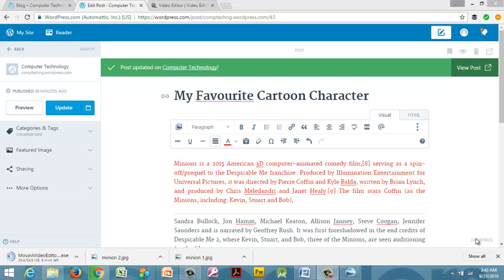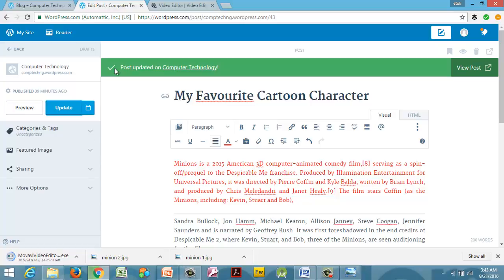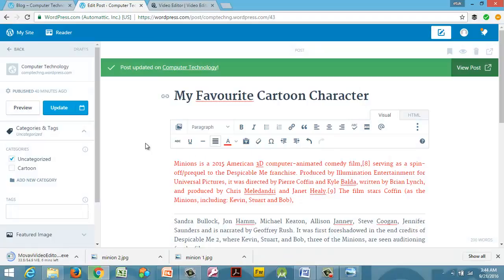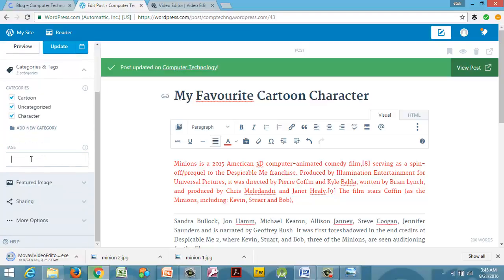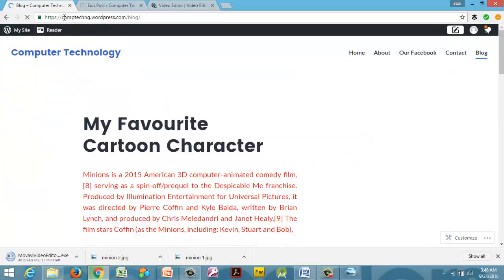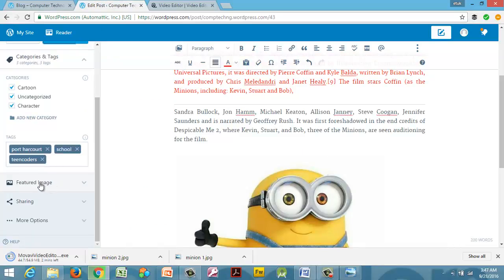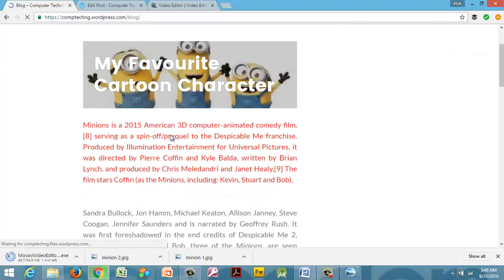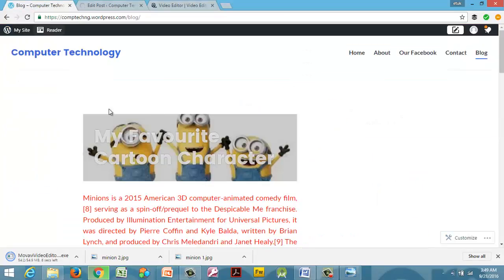TeenCoders Web Development 10 POSTS 2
The second part of the course on how to update, edit, create and delete a post on your website.